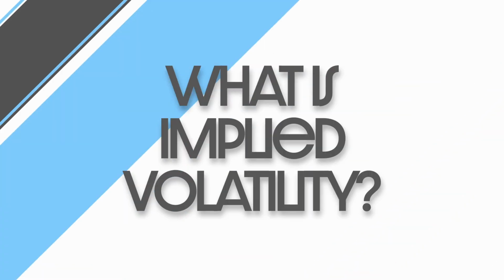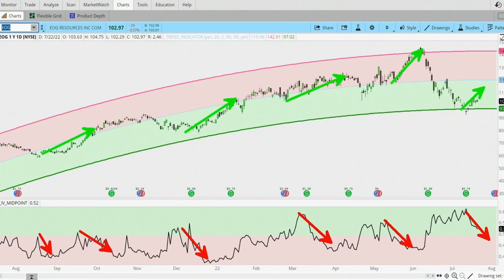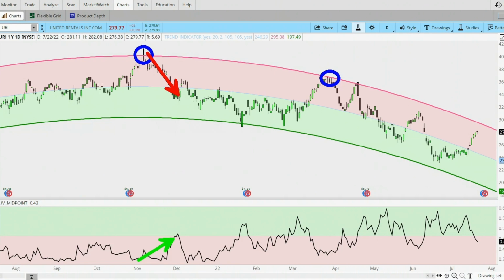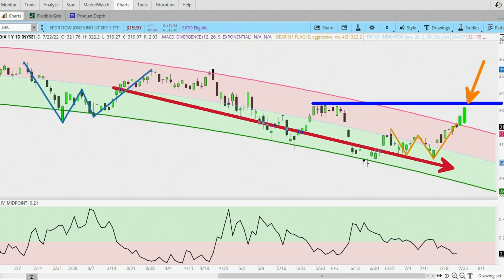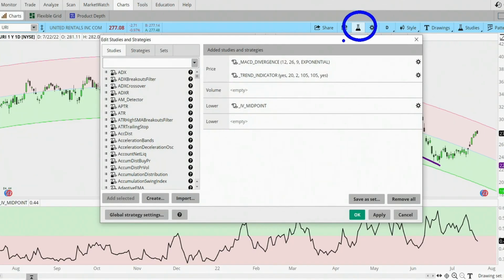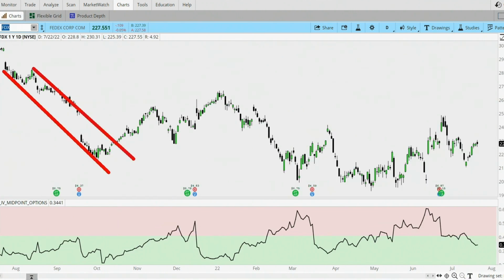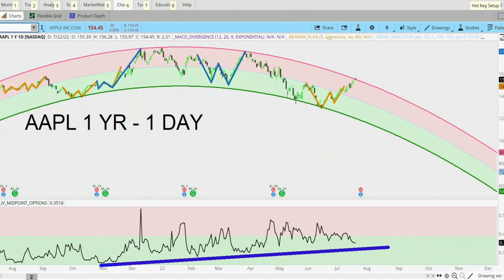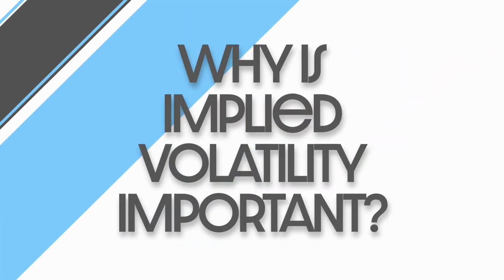Implied Volatility - Indicator (For Options Trading)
Implied volatility indicator for options trading. Let's go over some live options trading scenarios using the implied volatility indicator.

00:00 - chapter one:
Have you ever lost money trading options?

It's probably because you didn't understand implied volatility.
 welcome to stock charts trading weekly indicator alerts review of implied volatility indicator.
 Implied volatility is the option premium indicator letting you know if you're paying too much for your option position.
So it is very important to know what it is and how it works.

00:10 - What is Implied Volatility?
Market makers extra charge for an option to increase the odds into their favor of collecting a profit from you.

00:27 - How does Implied Volatility work?
Implied Volatility reads the supply and demand of the underlying options and what the market thinks the share price will go directionally. When people's expectations of a directional change or when the number of people who want to buy an option goes up, implied volatility goes up.
What does Implied Volatility tell you?
Implied volatility shows the market thinks the stock could move, but it doesn't tell you which way it will move. If the implied volatility is high, the market thinks the stock's price could move a lot in either direction. If the implied volatility is low, the market thinks the stock won't move as much by the time the options expire.
These are two different scenarios

One is the typical direction based on the Implied Volatility position.

             when IV is high it's time to buy
             when IV is low watch out below the market's about to sell off

When Implied Volatility was high with a divergence the prices moved higher.

Whereas the second statement is referring to earnings...

If the implied volatility  is high because the earnings report about to come out the stock price could have a big move. But it will be unclear the direction the stock will move up or down based on the implied volatility.

Because it is a bigger gamble to the option makers that you can be right and have big rewards the option prices are inflated before earnings reports and quickly deflated afterwards reaping the option makers huge profits. Market makers don't care which direction it goes they will charge puts and calls higher premiums. Then steal the value of the option premium.

2:33 - Chapter Two:
Two reasons for High Implied Volatility

The two reasons for implied volatility being high are one an earnings release coming up and/or that a stock has come to a support level. When traders see a buy the dip opportunity market markers inflate option premiums to deflate the option values as the stock rises in value.

Knowing this information of the market markers deflating option premiums you should have a strategy that not only protects but makes you money.

 I like to use the stock trend indicator to determine the direction of the trend and combine it with the implied volatility.

06:45 - Chapter Three:
Implied Volatility - Momentum

The momentum of a stock is another important factor to consider when trading. The difference between trend and momentum is easily described when you understand the Elliott wave.

 IF THE STOCK TREND INDICATOR IS GOING UPWARD AND THE IV IS LOW AND THE PRICE ACTION IS HIGH IT MEANS TIME TO TAKE PROFITS A PULLBACK IS COMING.

09:25 - Chapter Four:
Implied Volatility - Entries

When it comes to entering positions either bullish or bearish implied volatility is an amazing indicator.
 I'm a big believer in keeping it simple, channel are the a great predictor of price action.
WHY?
because implied volatility is based on price action and the option Greeks.

14:38 - Chapter Five:
Implied Options Volatility

If you've ever lost money trading options it's probably because you weren't using the implied volatility indicator to help you.

Yes, there are a lot of factors that go into making an options trade. But implied volatility is the market maker slide of hand to cheat you out of your money.

21:03 - Chapter six:
Trading Analysis:  Stock trade Alerts July 22

AAPL
CBOE
COST
USO
WEAT
SLV

26:05 - Chapter seven:
Why is implied volatility important?

Implied volatility is a pricing model for market makers to use the information about how volatile the future will be and charge you more premium by inflating the option cost only to deflate it and take the premium from you.